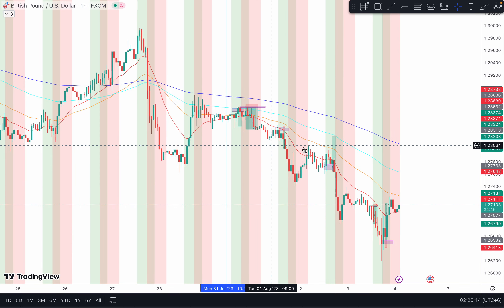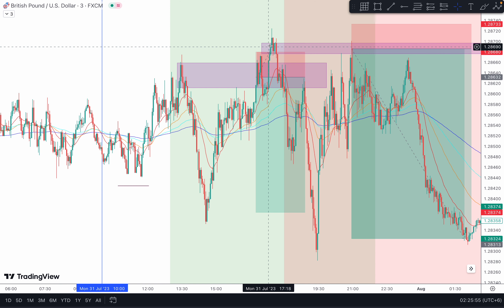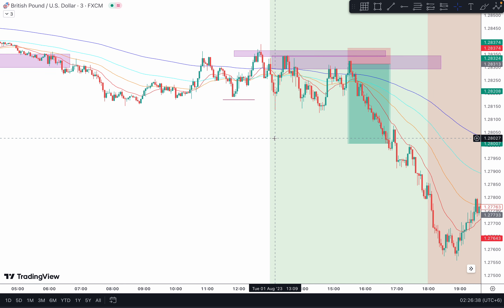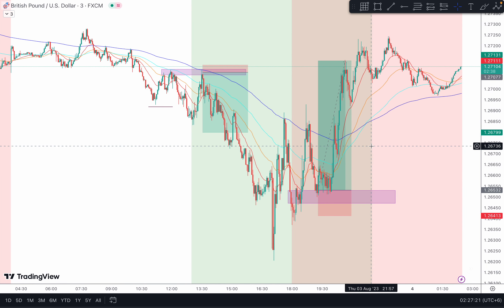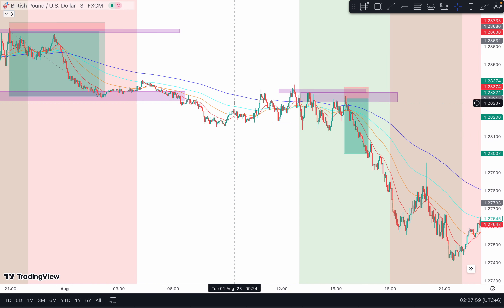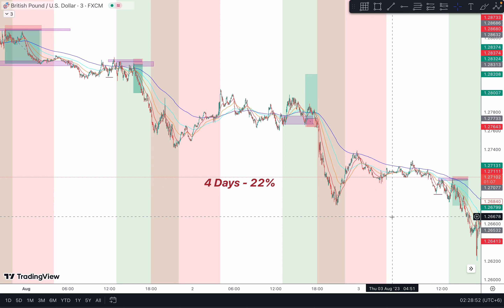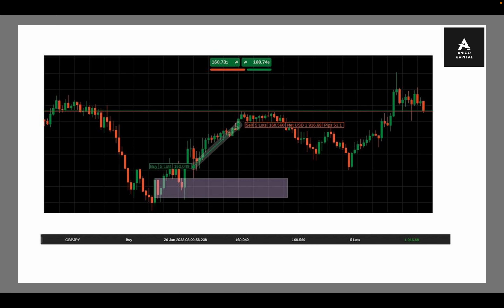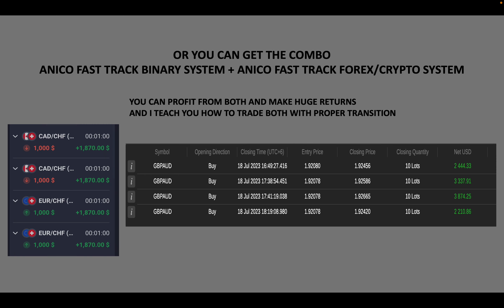How to always gain 5% per trade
Trading is simple, we make it complicated.
When it comes to forex trading the only thing that can save you is a proper system that is built with precision.